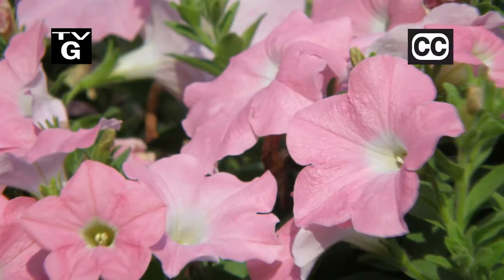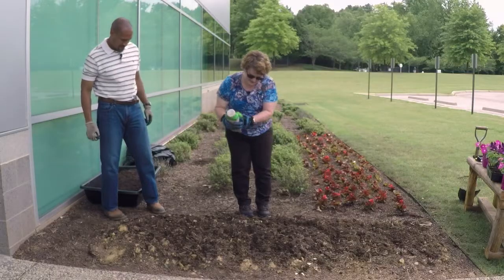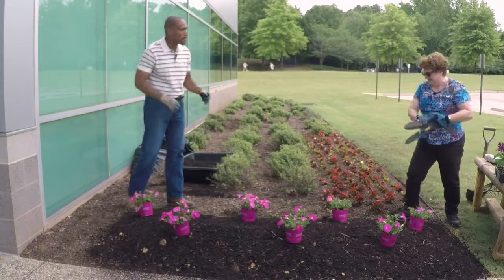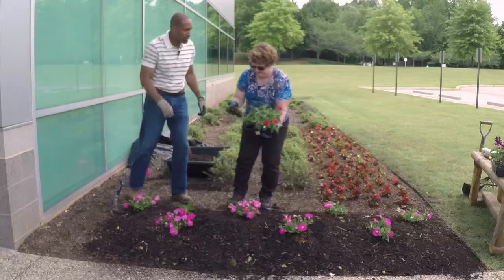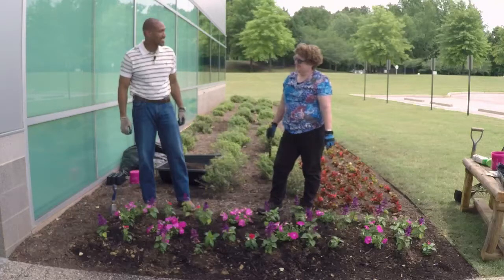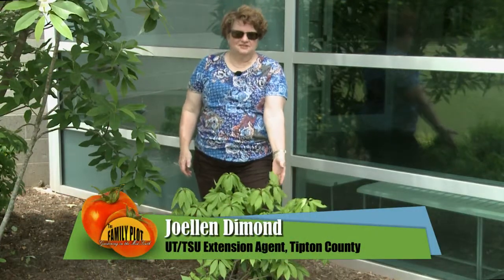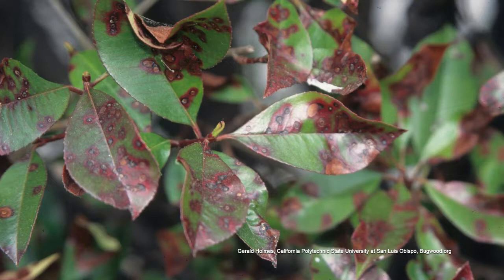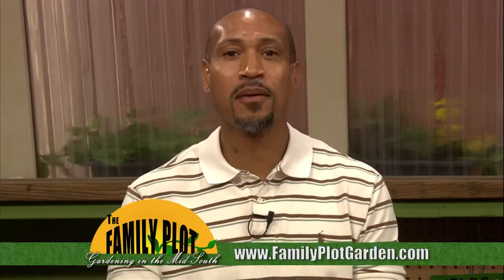The Family Plot - May 21, 2017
Joellyn Diamond, TSU Extension Agent for Tipton County will plant flowers to provide summer color in the Family Plot Garden. Also, Master Gardner Tom Mashour will explain everything you need to know about planting and growing cucumbers.